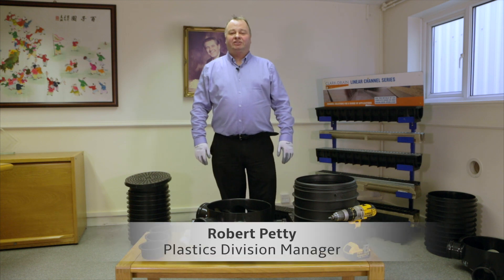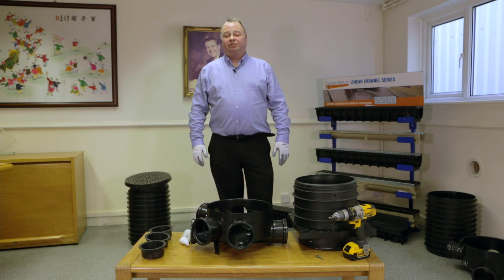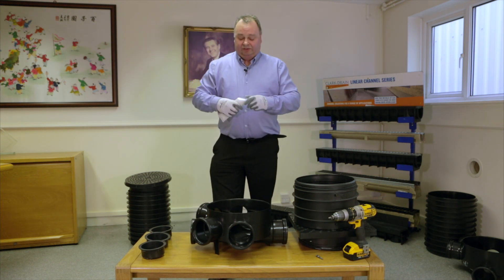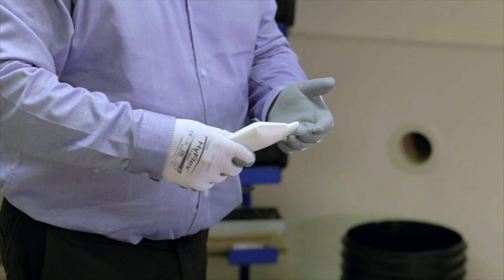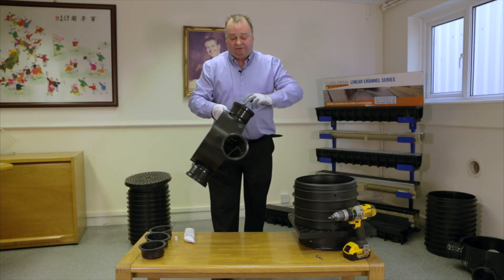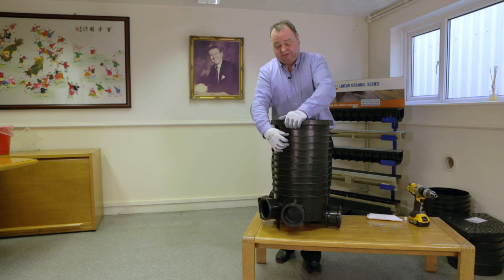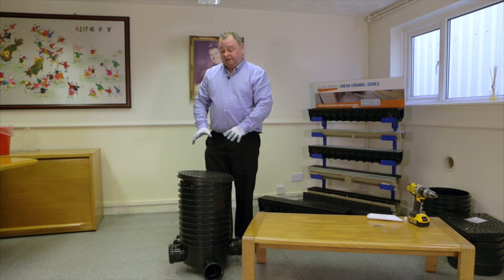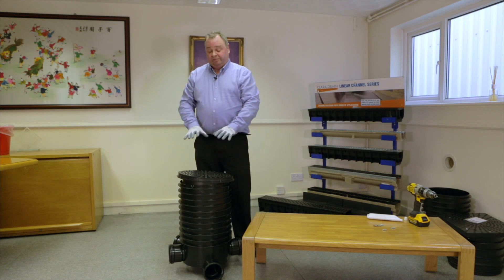300 Series Chamber Assembly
Assembly guide for polypropylene inspection chamber showing the appropriate application of seal lubricant to support best practice installation